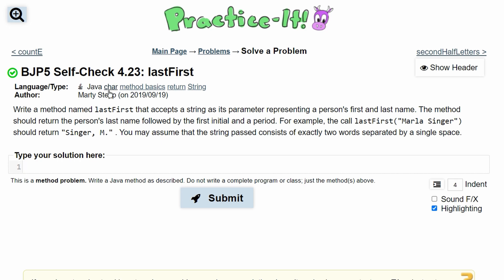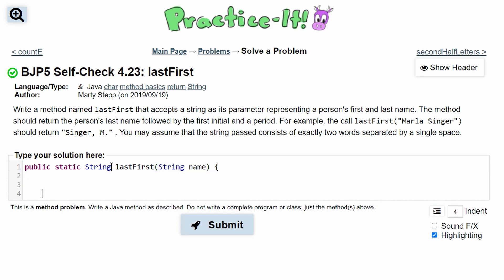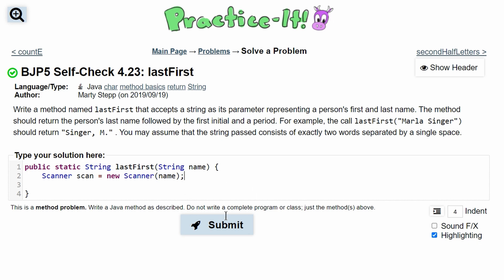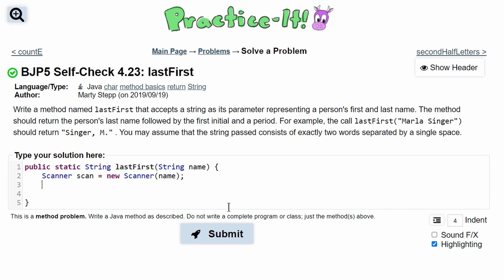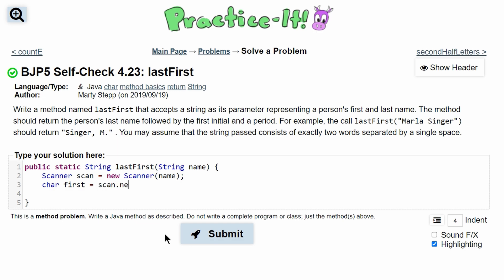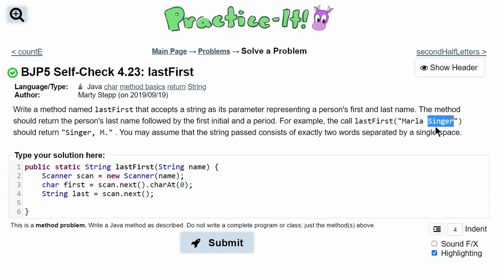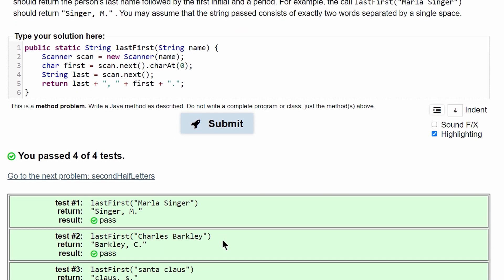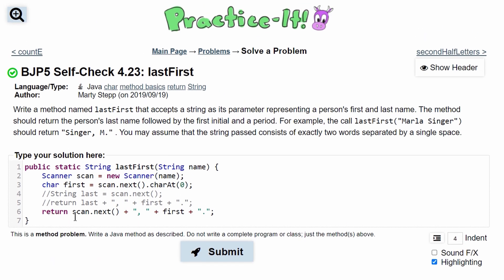Java Practice It || 4.23 lastFirst || char, method basics, return, String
Question:
Write a method named lastFirst that accepts a string as its parameter representing a person's first and last name. The method should return the person's last name followed by the first initial and a period. For example, the call lastFirst("Marla Singer") should return "Singer, M." . You may assume that the string passed consists of exactly two words separated by a single space.